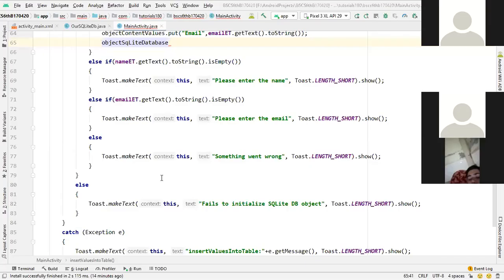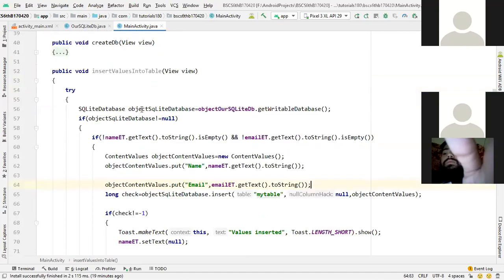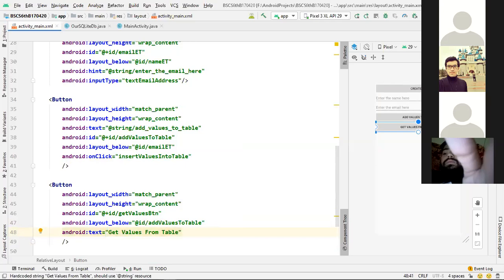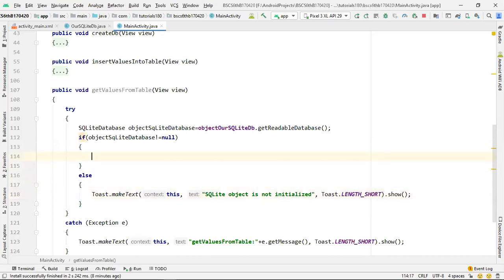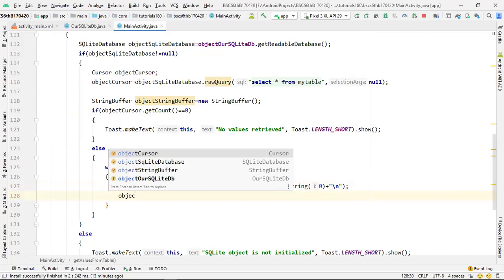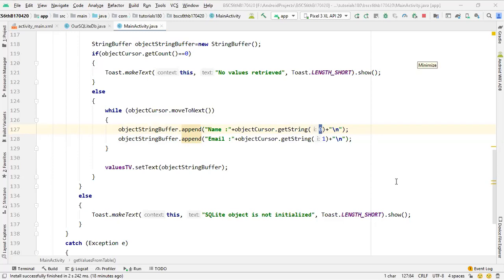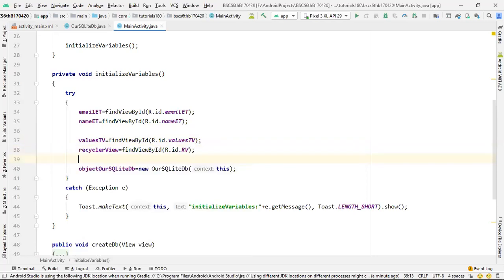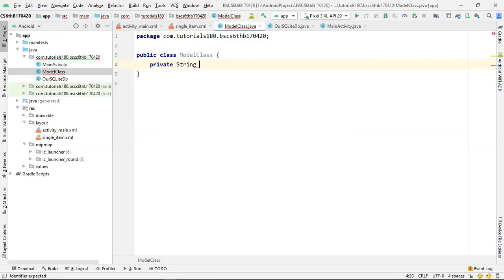Insert Values in SQLite Database | Show SQLite Database Values into Recycler View in Urdu | Part 2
What is SQLite database,
Why do we use SQLite database,
How to create SQLite database pro-grammatically,
How to override customized the object of user defined SQLite class,
What is the purpose of onCreate and onUpgrade method of SQLite open helper class,
How to create table inside SQLite database,
How to add values to SQLite database's table,
getReadableDatabase,
getWriteableDatabase,
String buffer,
Cursor class,
execSQL,
rawQuery,
getCount,
getString,
How to get values from SQLite database's table and show in recycler view